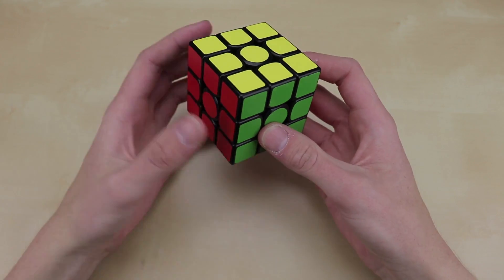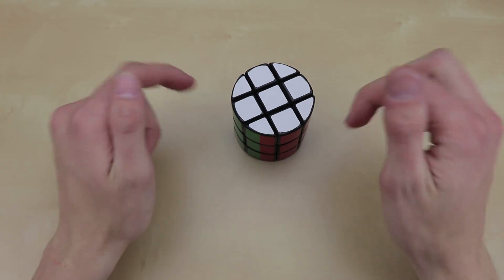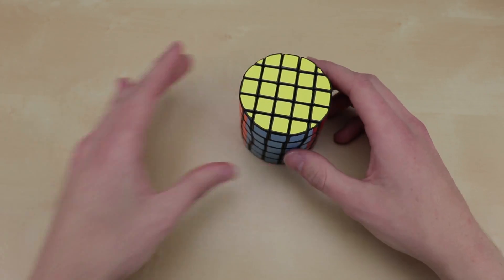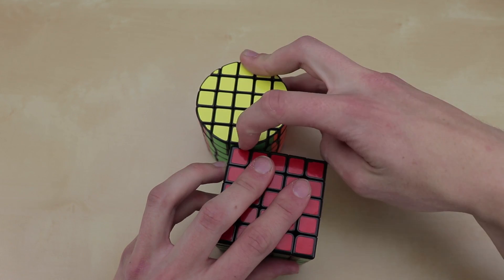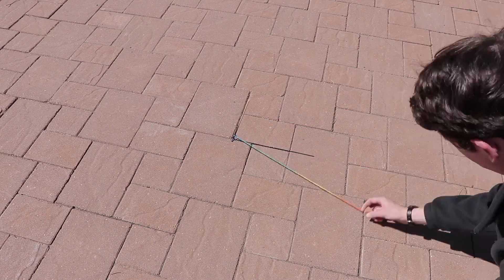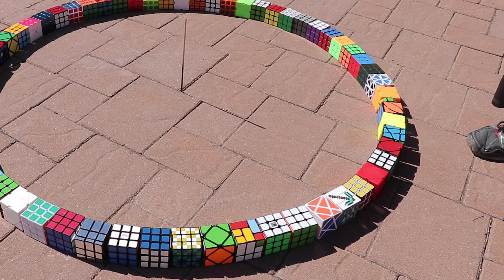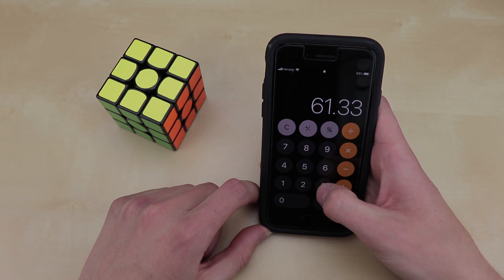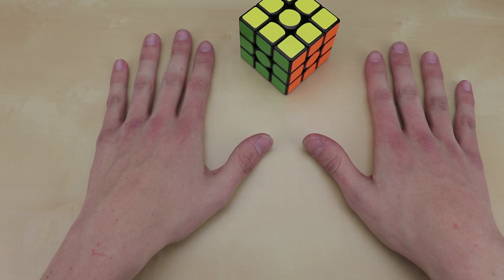Happy Pi Day! Calculating Pi with Rubik's Cubes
Since today is 3/14, or pi day, I attempt to calculate π as precisely as possible using only Rubik's cubes.